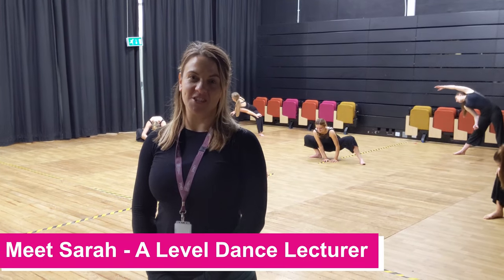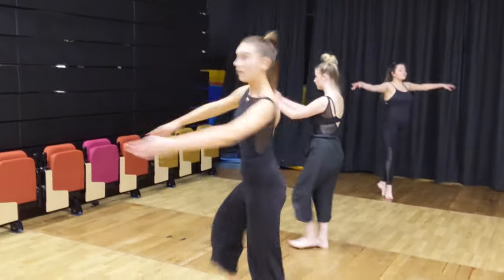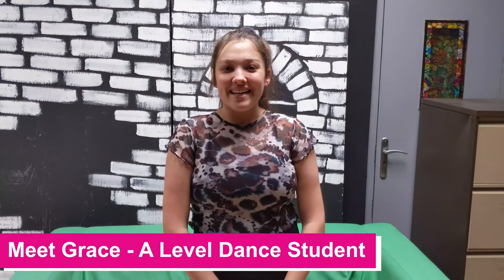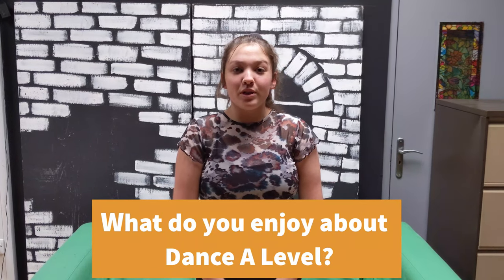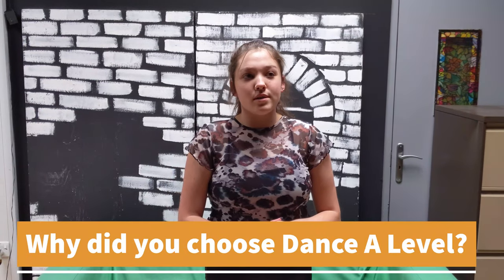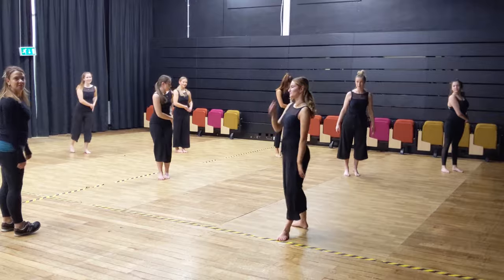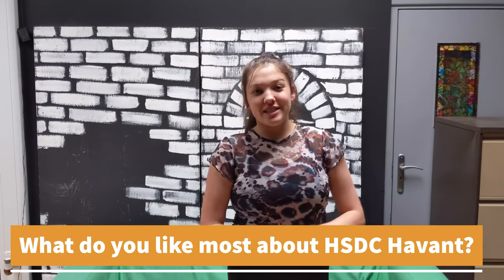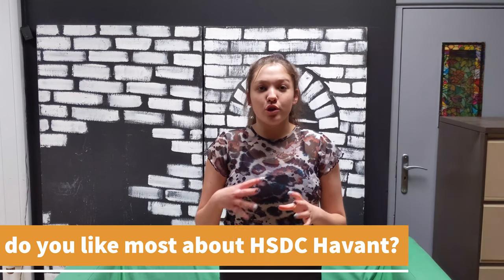Dance A Level (HSDC Havant)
Find out more about Dance A Level at Havant Campus, as part of our online open event.